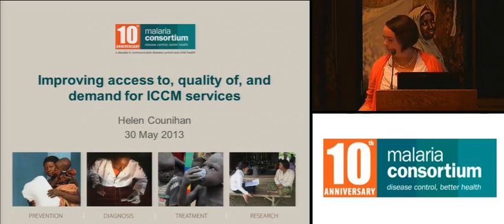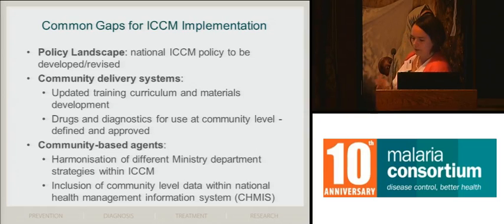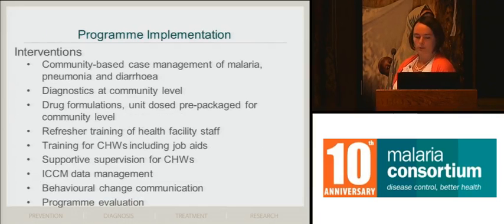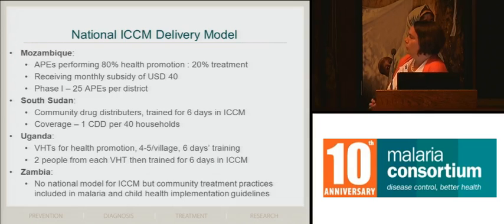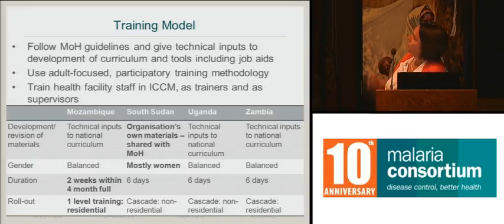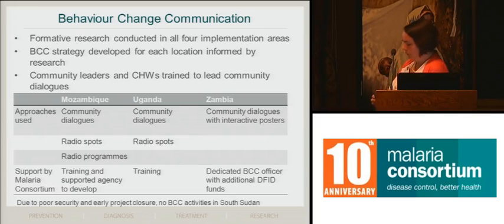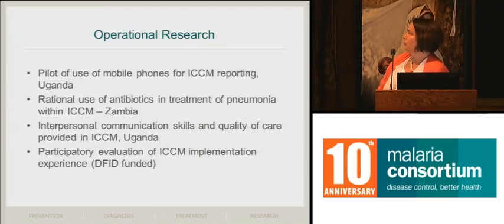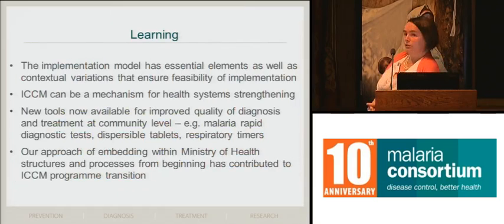Improving access to, quality of, and demand for ICCM services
Presentation by Helen Counihan from Malaria Consortium.